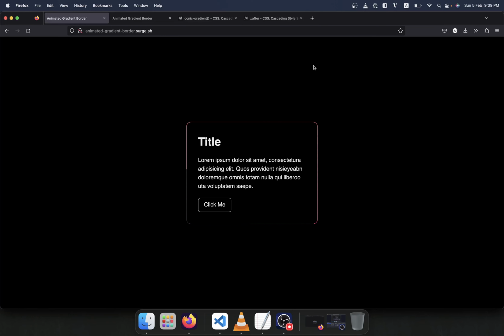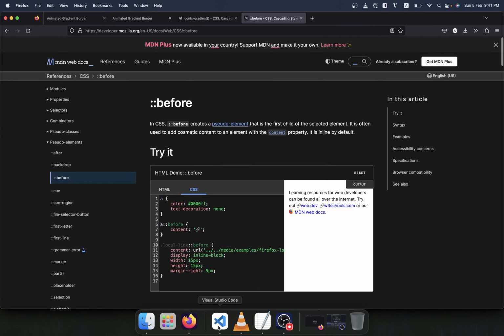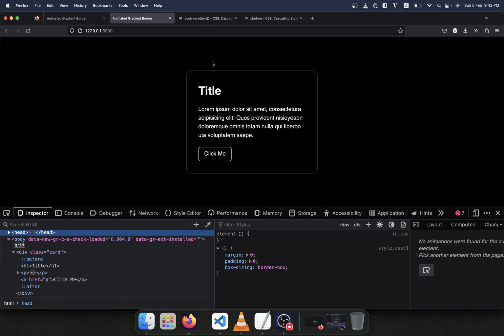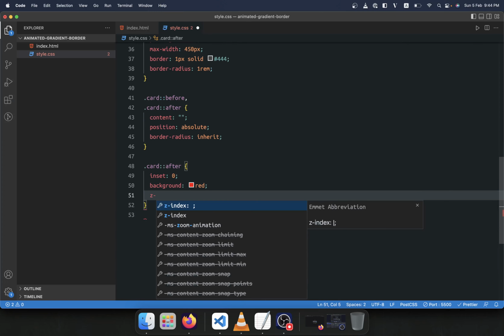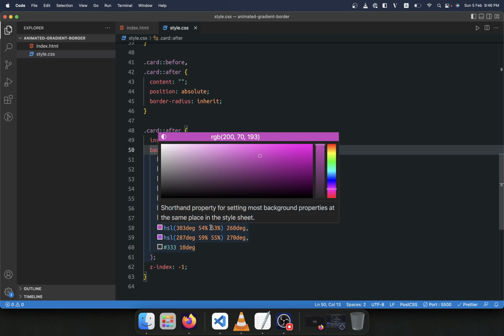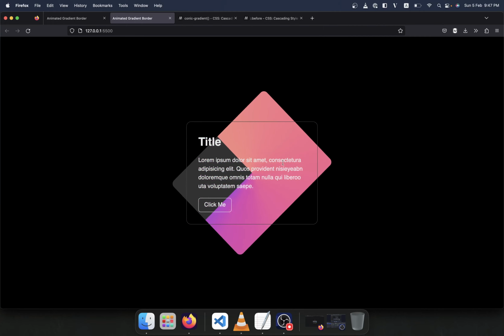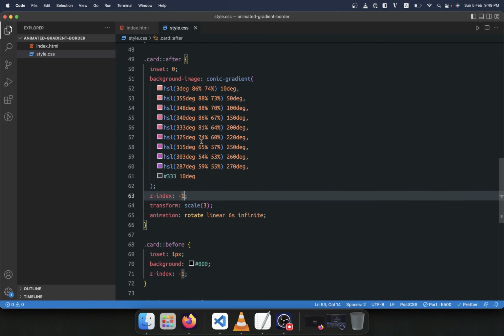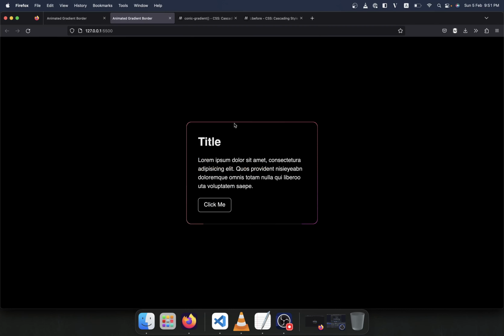Creating Animated Gradient Border using CSS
In this video we go through the step by step process of creating an animated gradient border using CSS pseudo elements, keyframes animation.